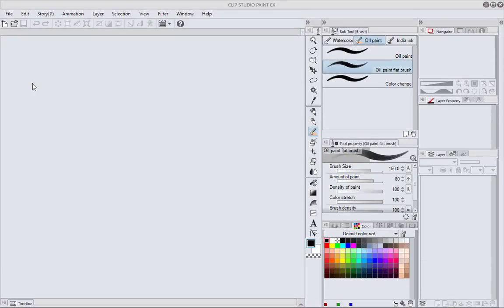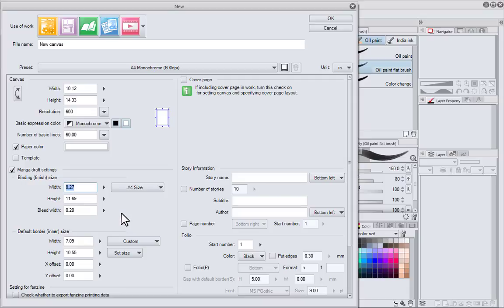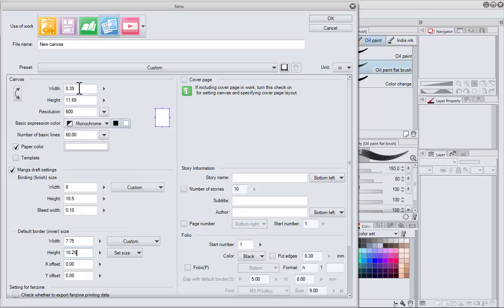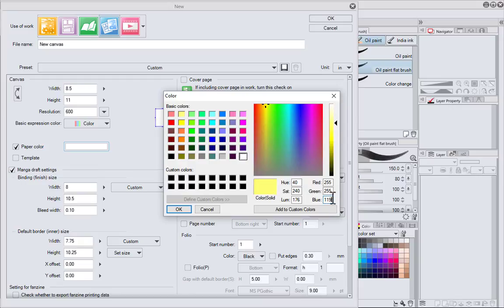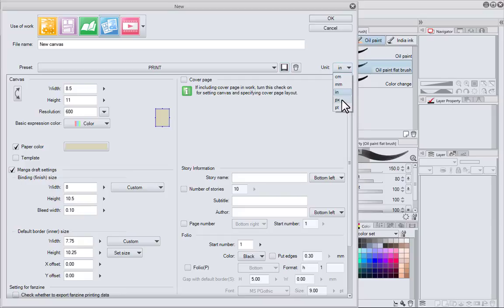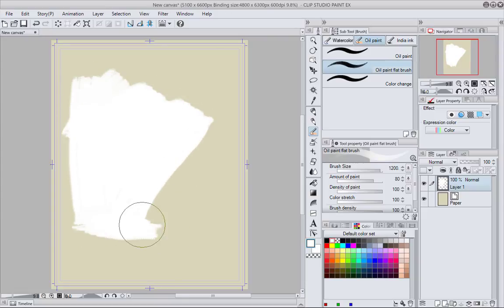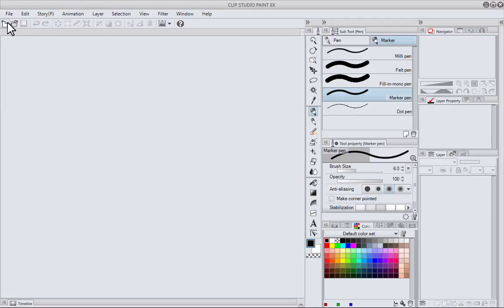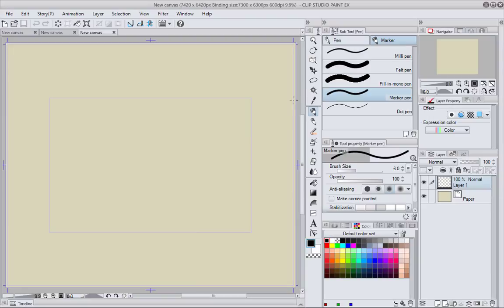New Canvas Template Clip Studio Paint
Video showing set up of project template to use as a starting point for future works. It's a good idea to make a template with your favorite settings that you can modify if necessary.